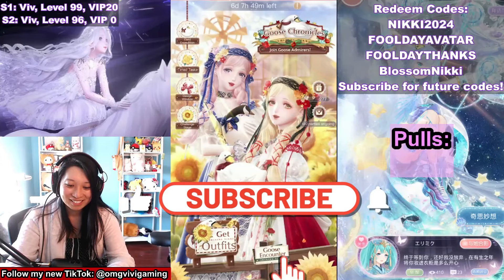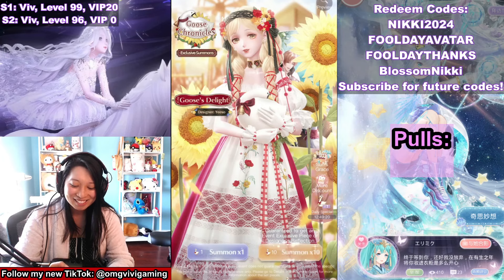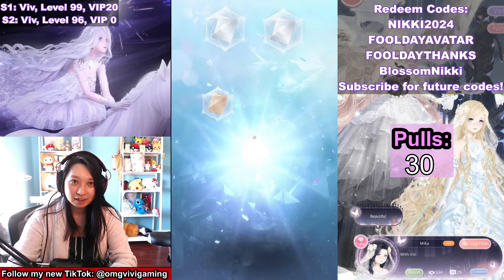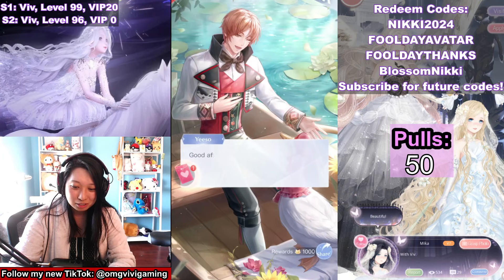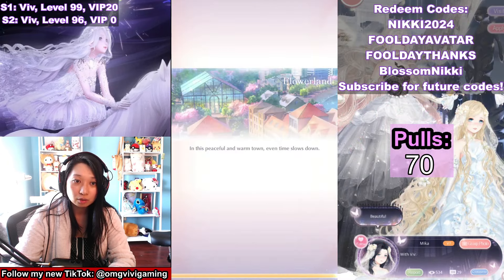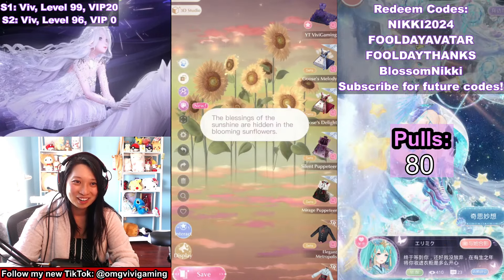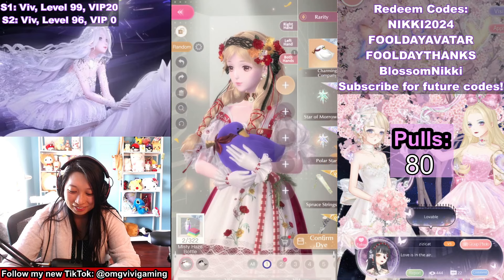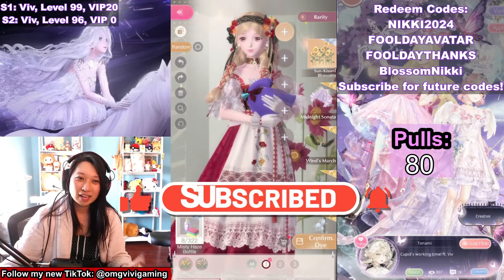NEW REDEEM CODE, SUNFLOWER EVENT, GOOSE IS RECOLORABLE 😂 Shining Nikki